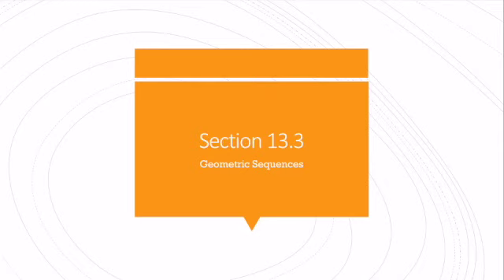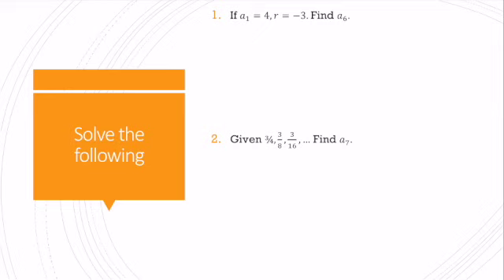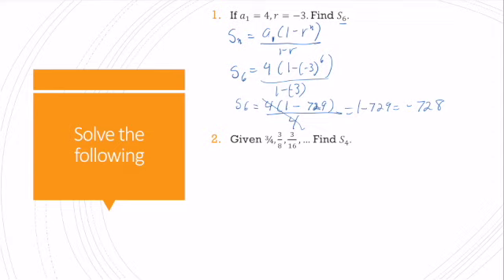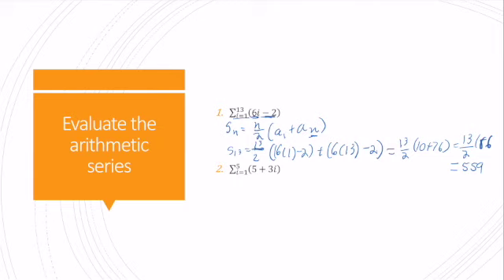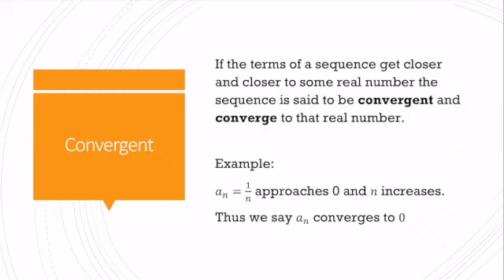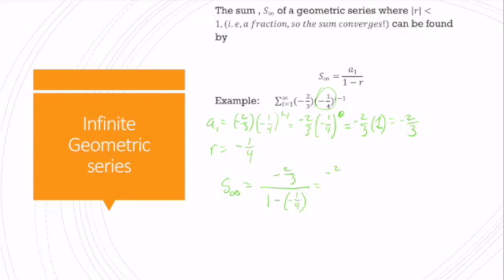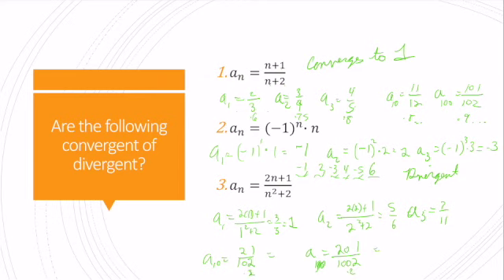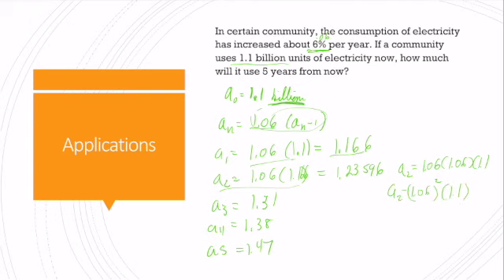College Algebra, Section 13.3: Geometric Sequences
This video covers Section 13.3 for College Algebra with Integrated Review, at Fontbonne University.